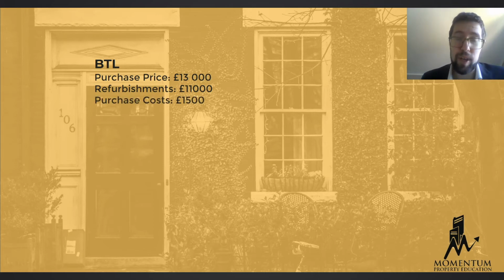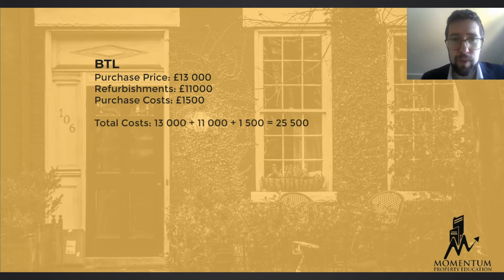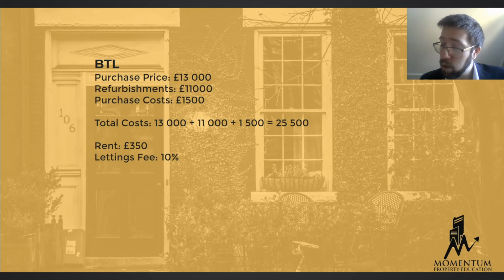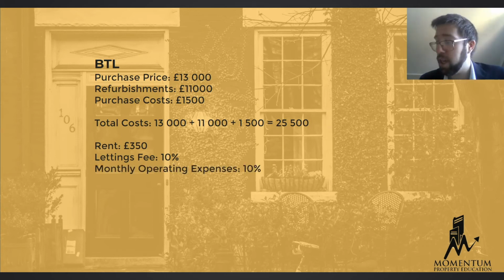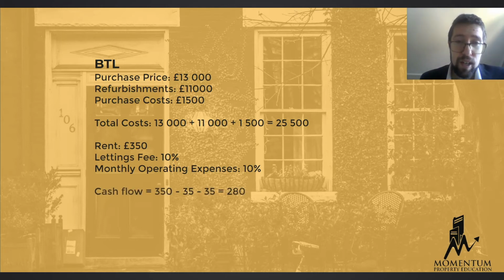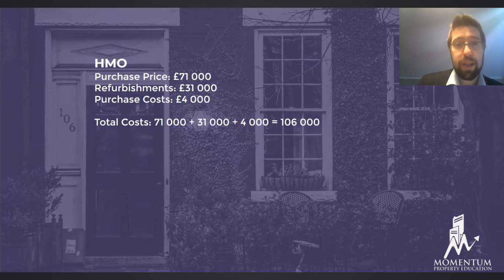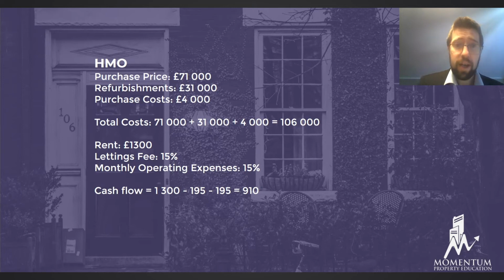Property Investing in 3 Simple Steps | Momentum Investing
Momentum Investing Podcast:

Introductory to property investing - the three simple steps to property investing and the 3 most common mistakes new investors make.